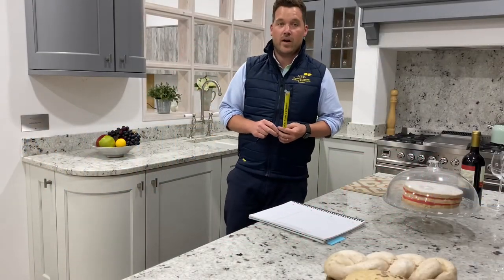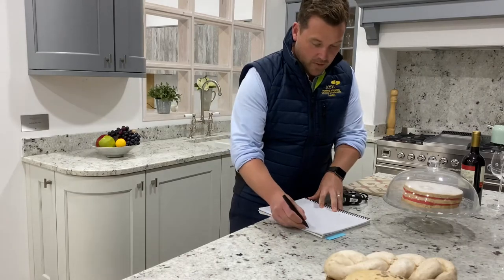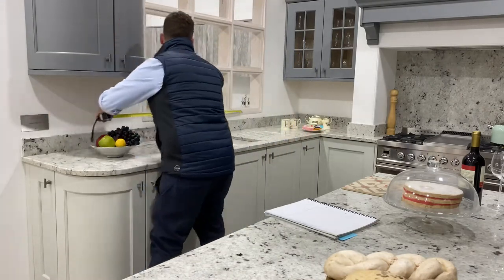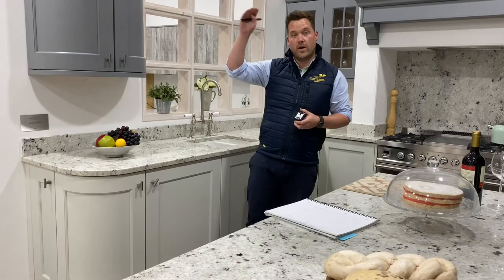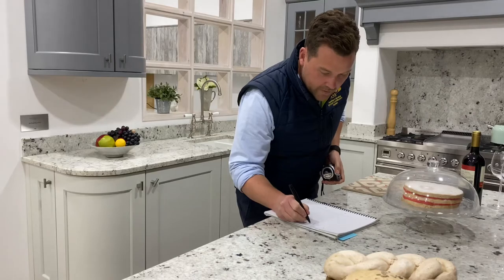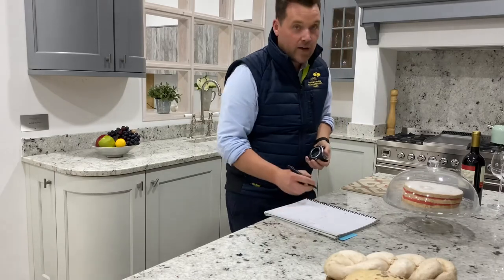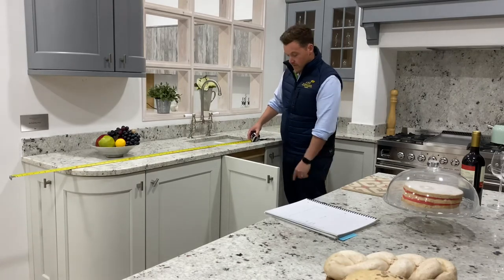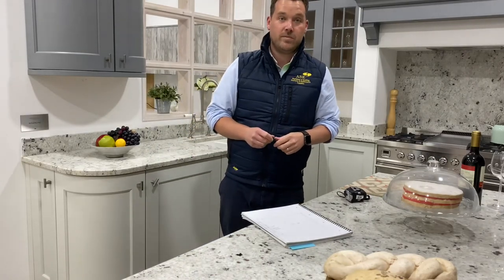Measuring Your Kitchen